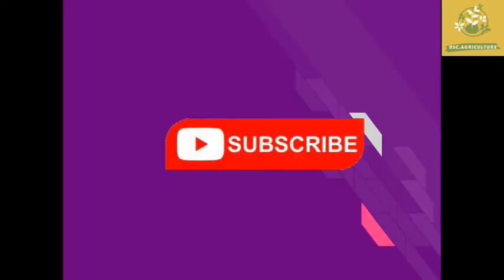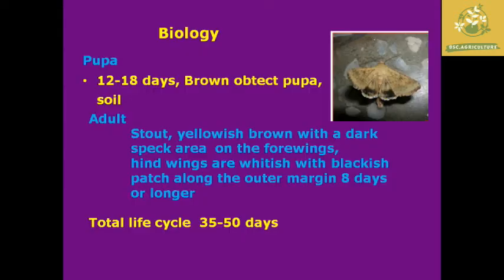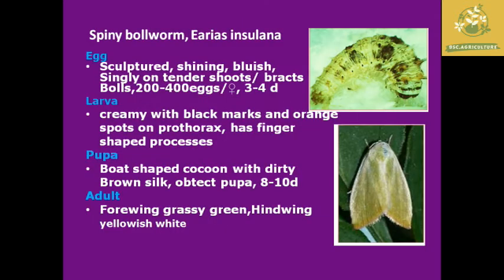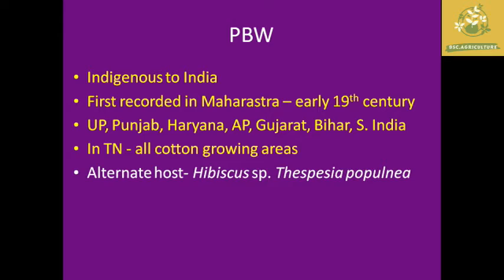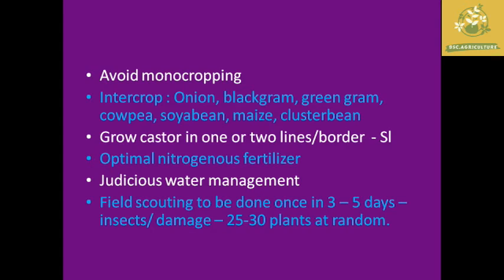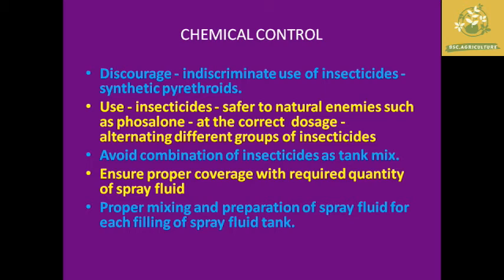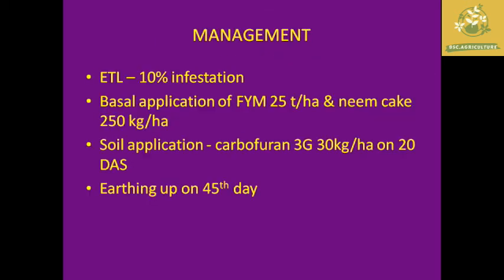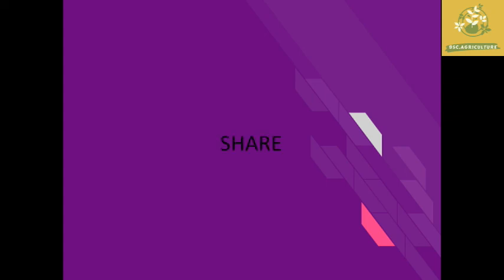Insect Pests of Cotton Part-1